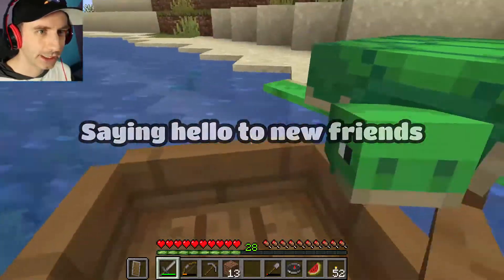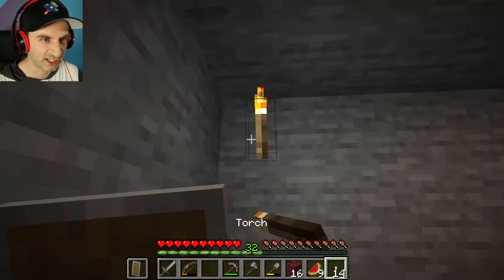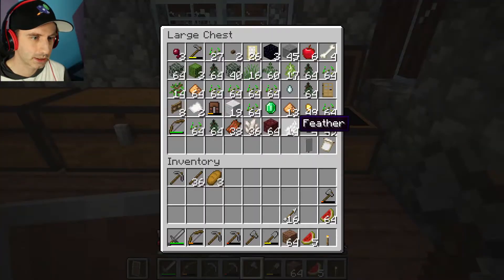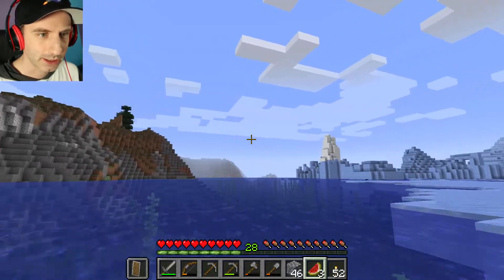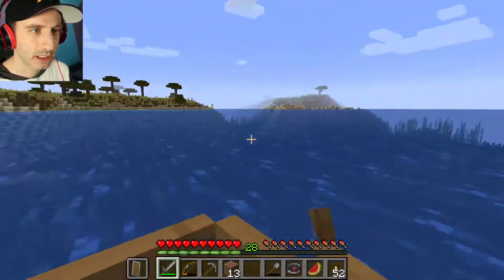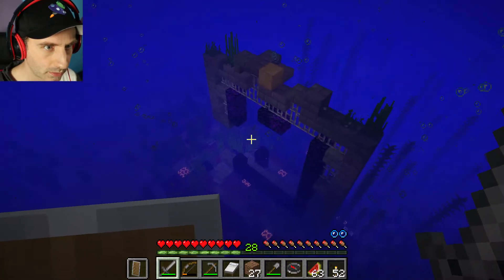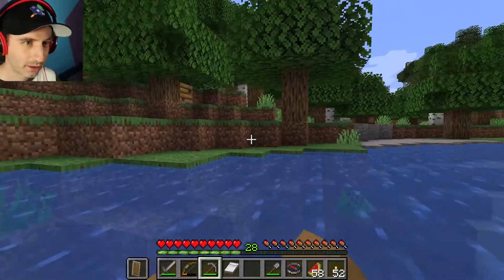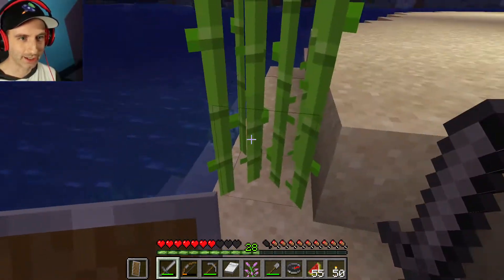FOUND A NEW FRIEND - Minecraft: Part 10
Enough with this village! We need to get out into the world.